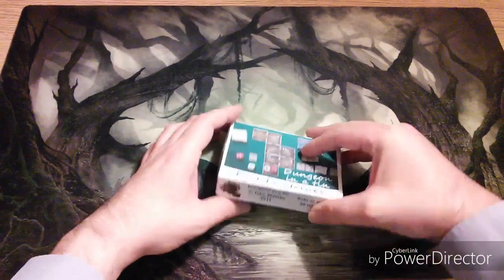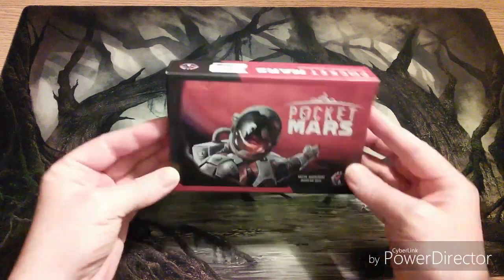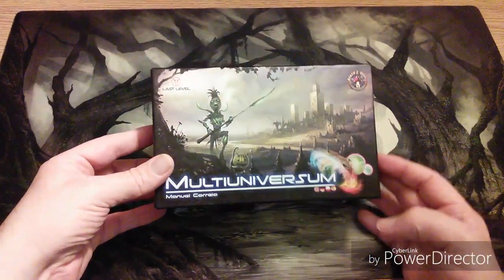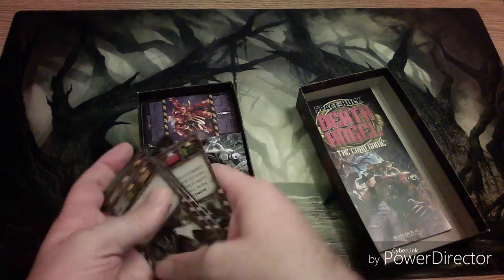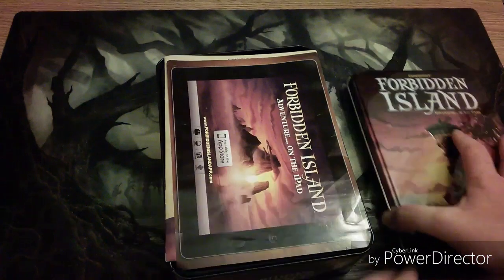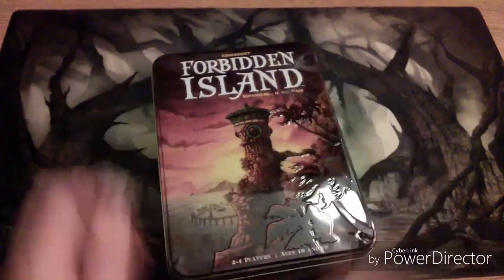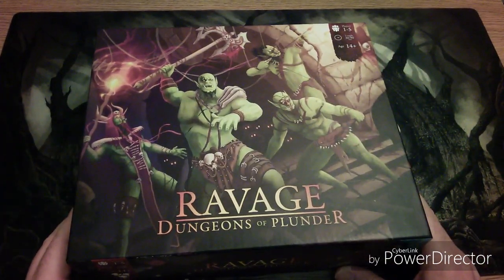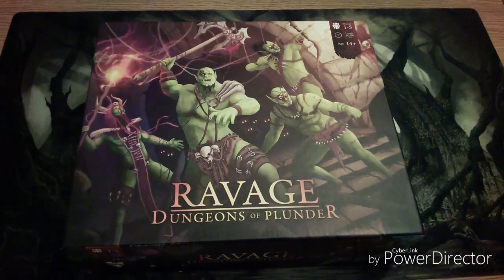Small Box Board Games - The Stoneaxe Shelves #1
A brief look at some of the small box board games on my shelves, October 2019.